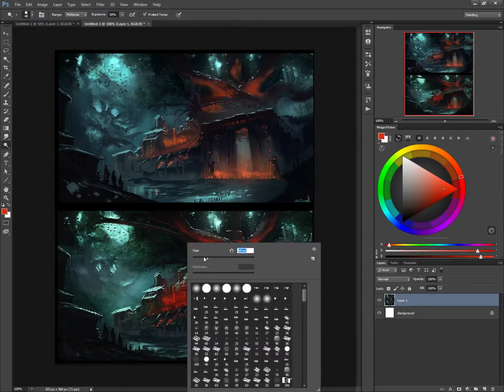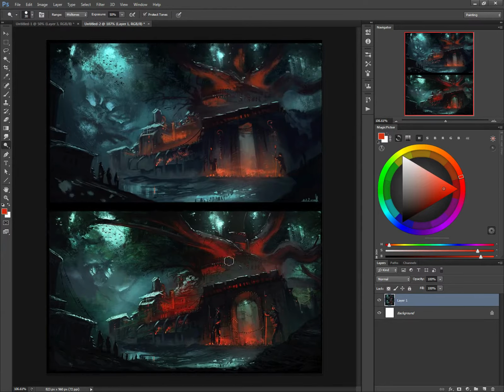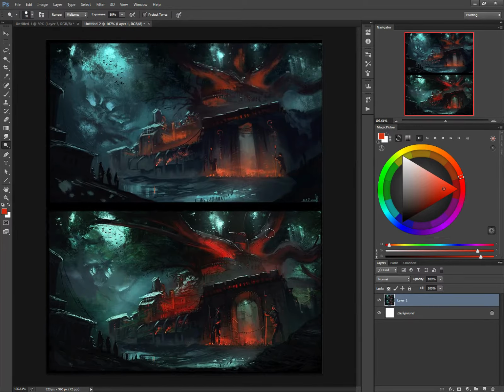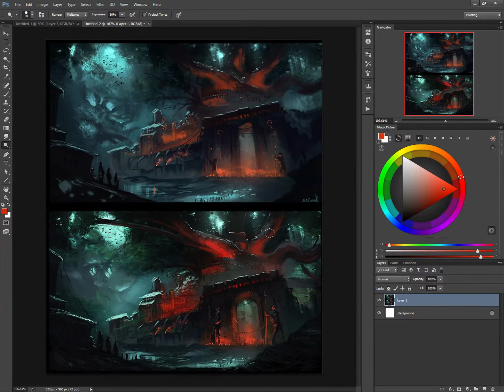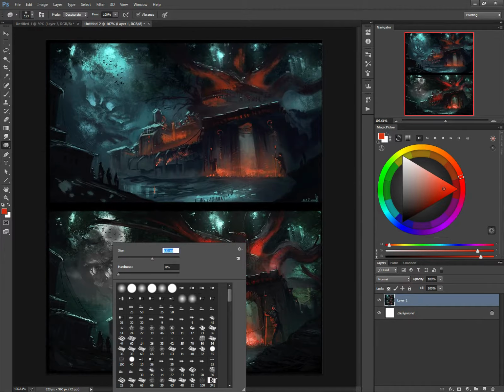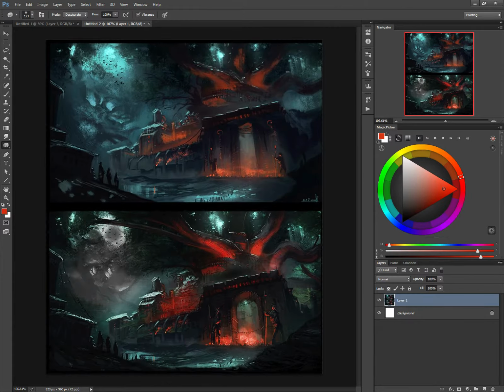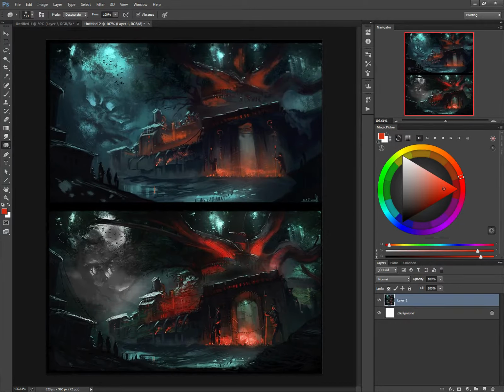Kevin Zamir Goeke tools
Kevin Zamir Goeke had a question on facebook group level up, so I used his artwork to show him the dodge, burn and sponge tools Personal